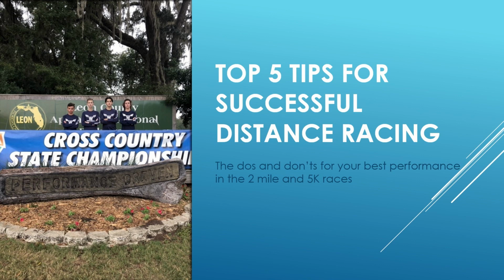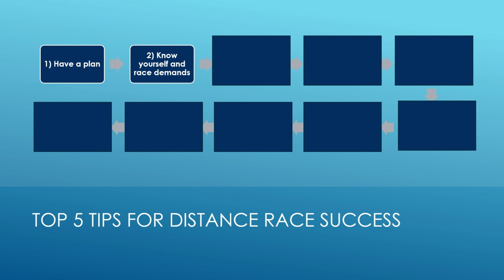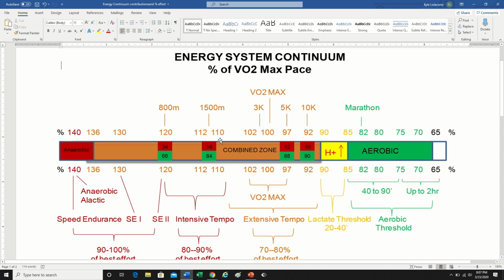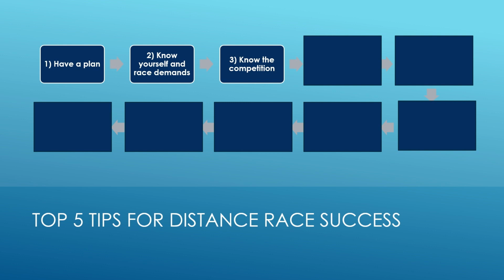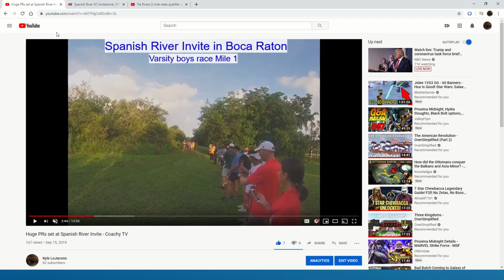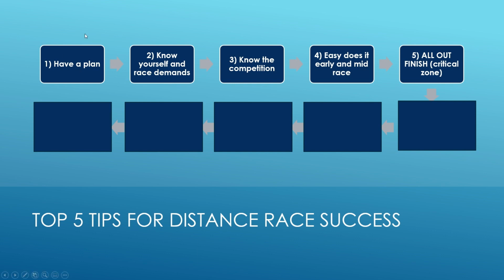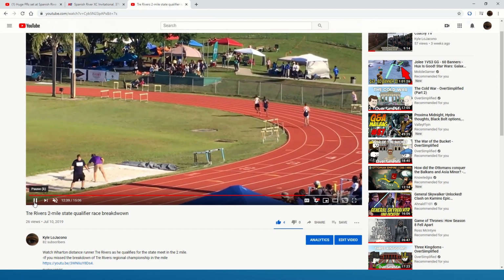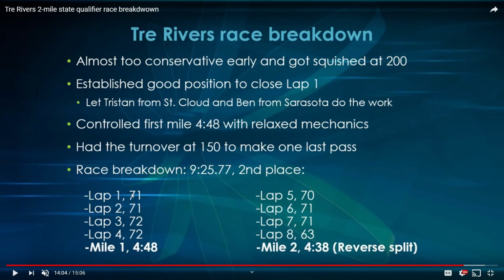Top 5 tips for successful distance racing - Coachy TV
See what it takes for success in the 2 mile and 5K distance races